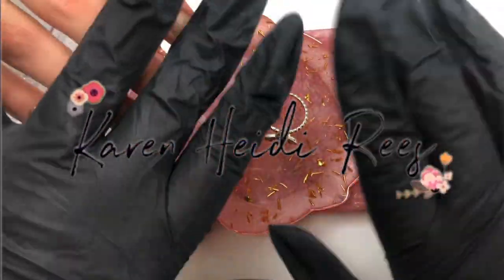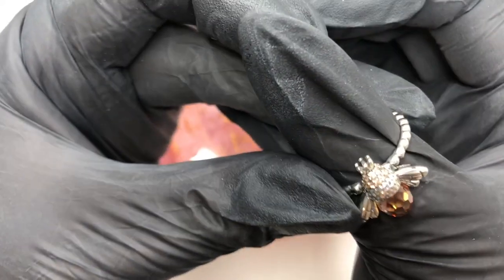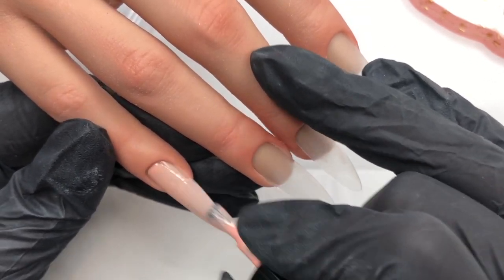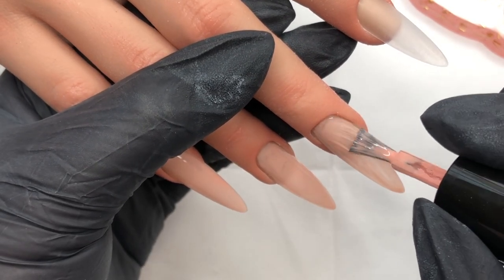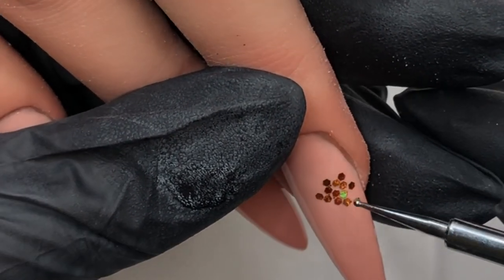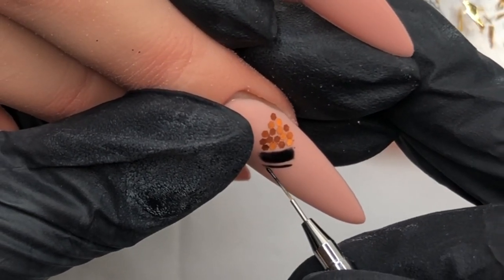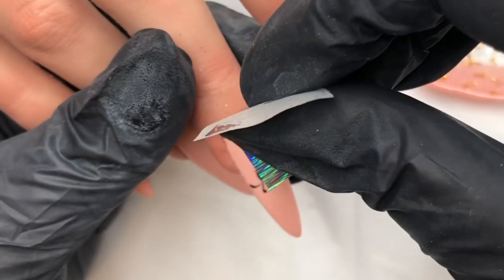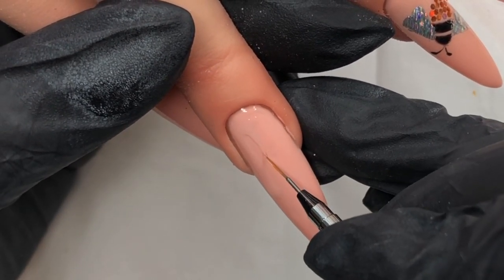Honeybee Nail Art Design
I'm a qualified Nail Tech with a huge love for nail art & all things sparkly. I’m also the owner of Nail Sugar, a thriving nail art company based within the UK. Thanks for stopping by & sharing your kind love & support for my little channel. Product links/codes mentioned below Xo

Check out Painted n Posted for beautiful palettes, brush rests & much more

Top Coat Blingline Tack Free / Blingline Wet Look Finish

**VIDEO RECORDING/EDITING**
Iphone 8 camera phone
iMovie Editing